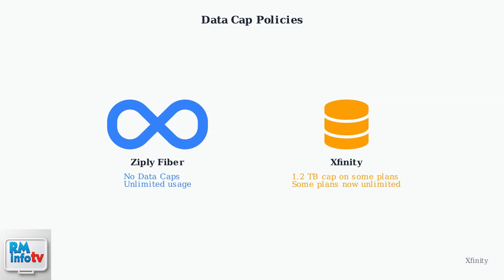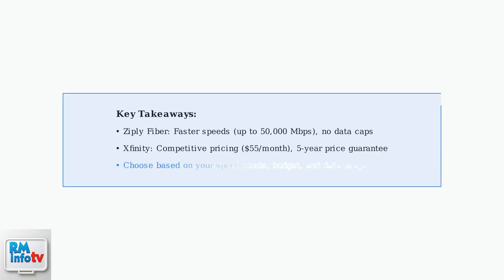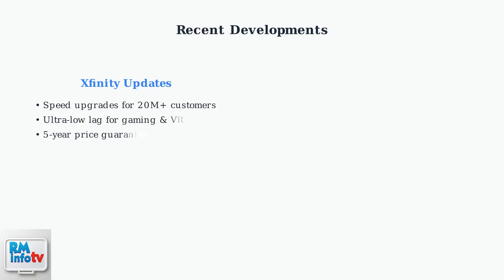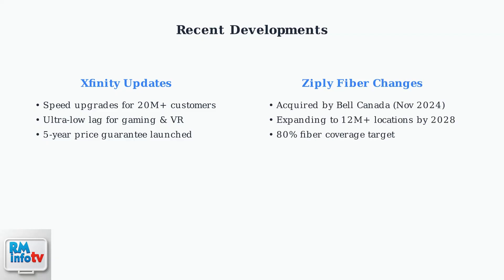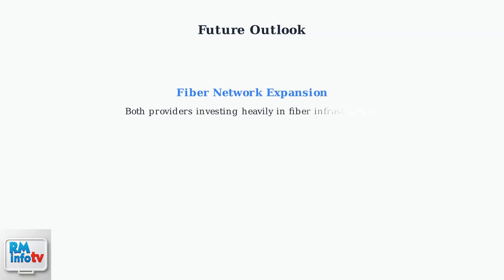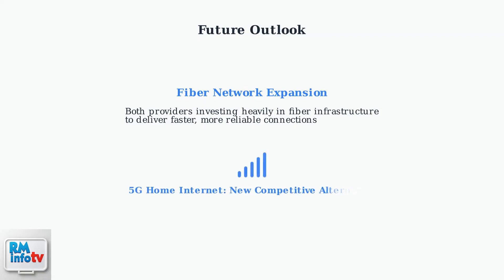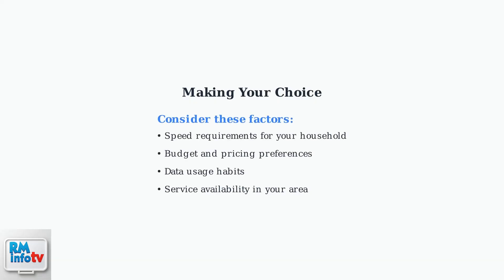Ziply Fiber vs Xfinity Internet – Speed, Price, Data Caps & Customer Satisfaction Compared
Compare Ziply Fiber and Xfinity Internet on speed, pricing, data caps, and customer satisfaction. Make an informed choice for your internet needs today!